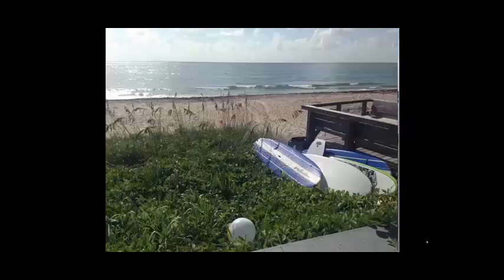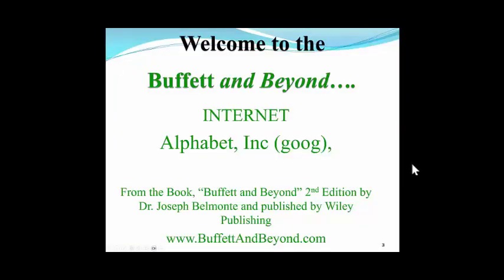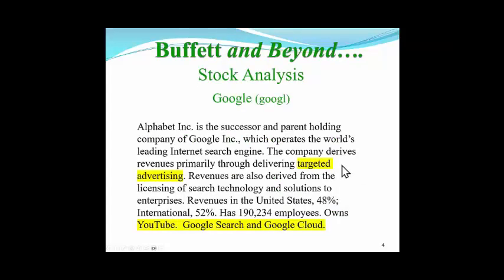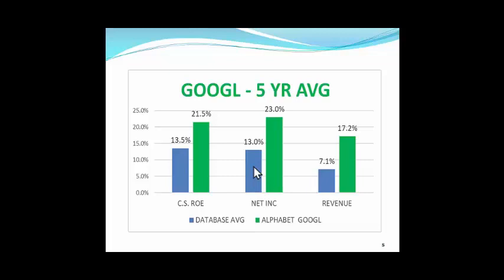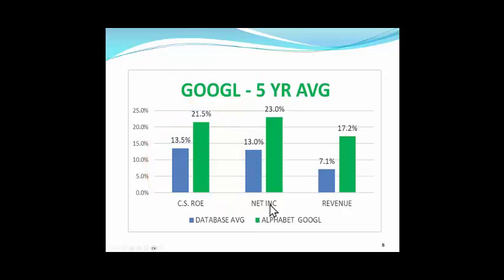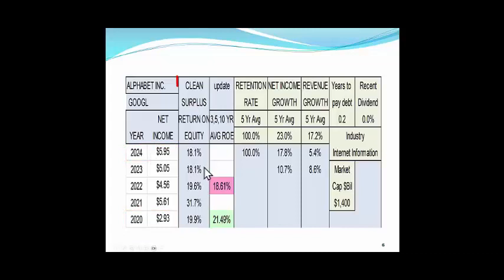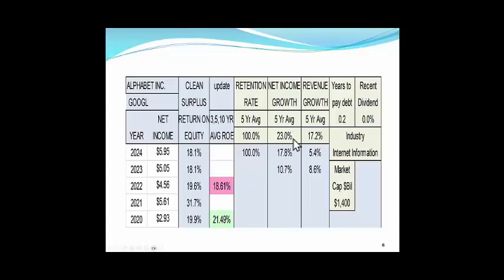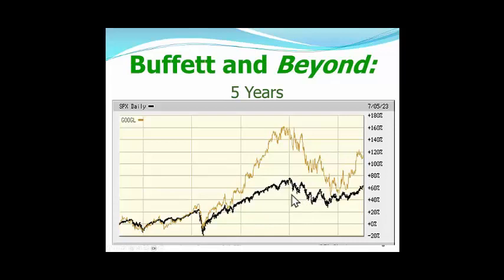July 8 2023 Google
Beat the Market hands down with Google.  Latest Numbers